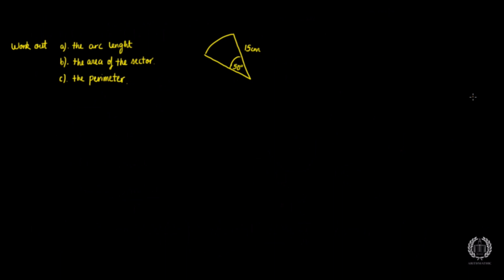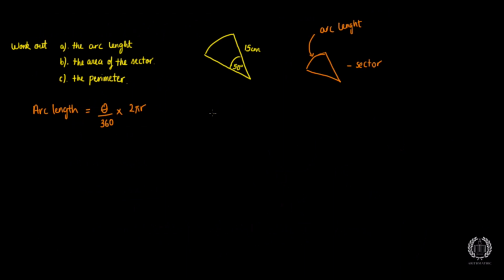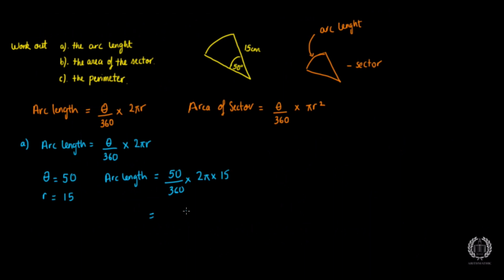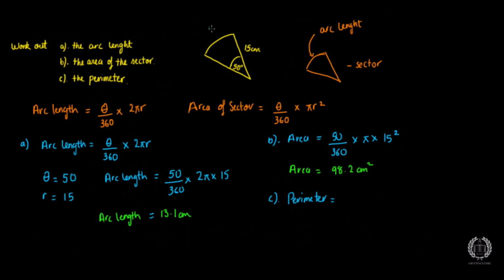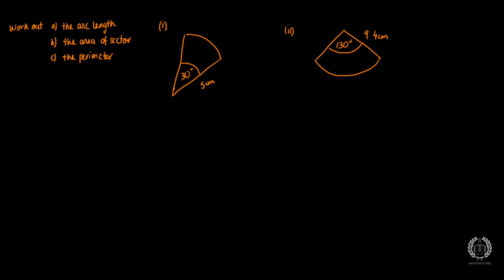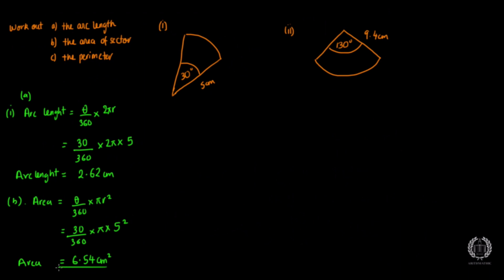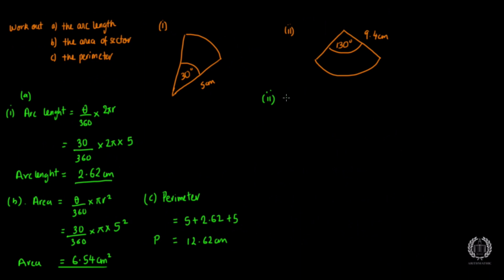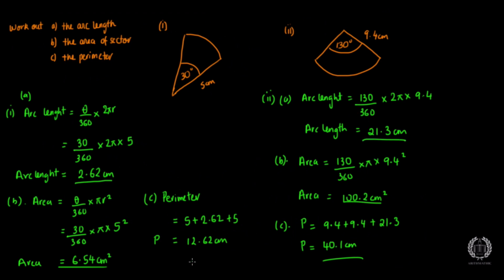Sectors | Part 1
Here is a Video Tutorial on Sectors. Two important formulas you need to understand and know in this topic is the Arc Length and Area of Sector.  At the end of the video there are some questions for you guys to try out. Anything you don't understand don't hesitate to put it in the comment section and I will get back to you.